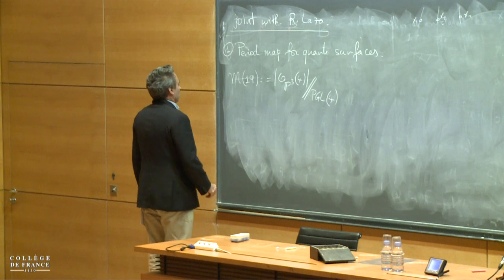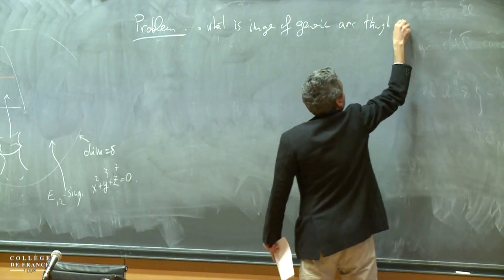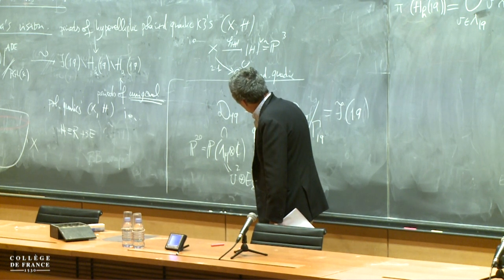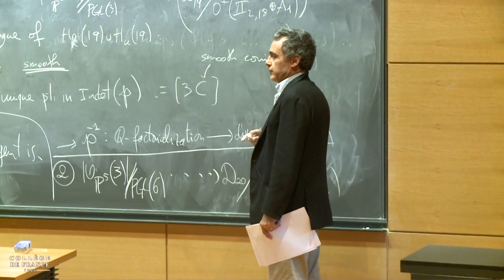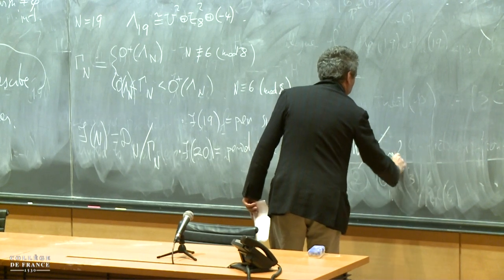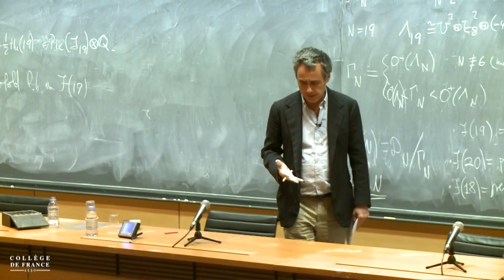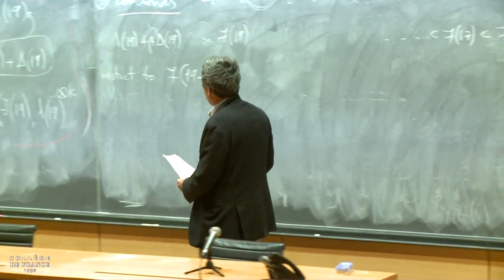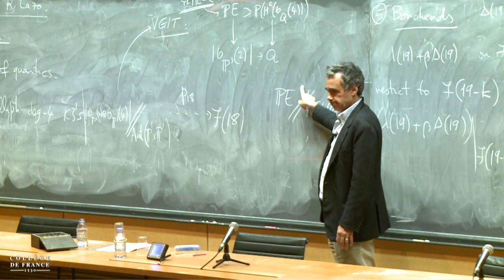Géométrie algébrique (3) - Claire Voisin (2016-2017)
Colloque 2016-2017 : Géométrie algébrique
Conférence du lundi 3 octobre 2016 : Git Versus BB Compactification for the Moduli Space of Quartic Surfaces

Intervenant(s) : Kieran O'Grady, Université de Rome 1

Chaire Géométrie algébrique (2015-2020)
Professeur : Claire Voisin